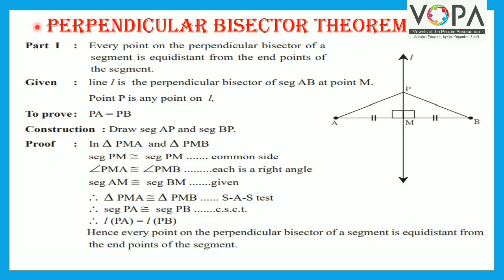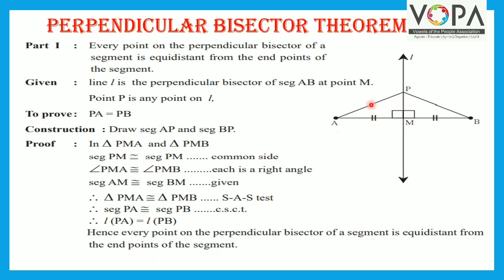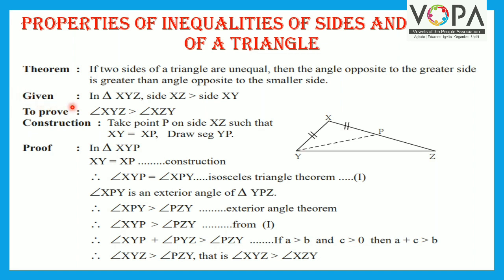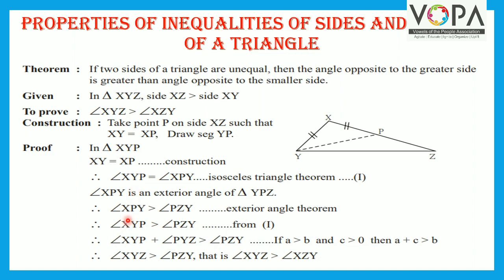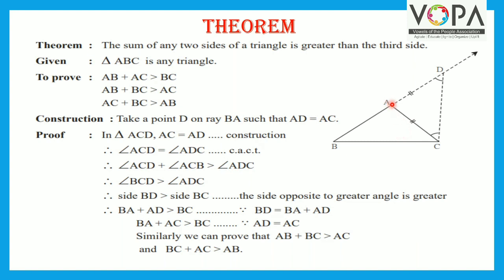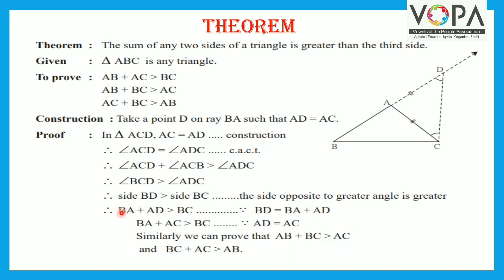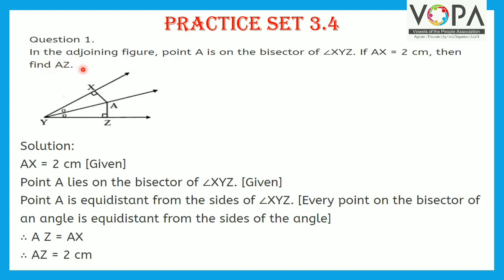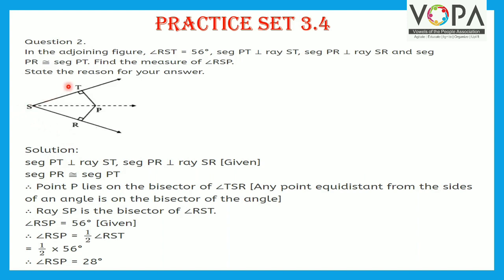9th | Maths 2 | Chap 3 | Triangles | Perpendicular bisector theorem | V18 | V-School